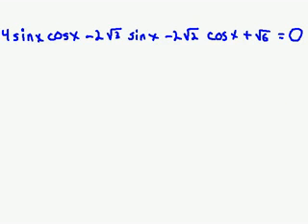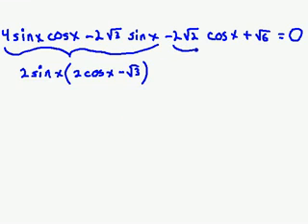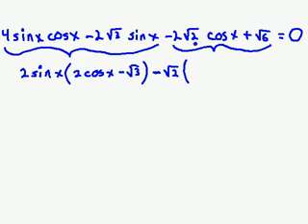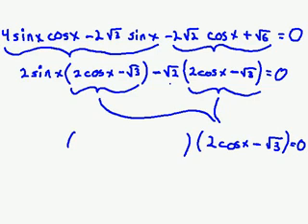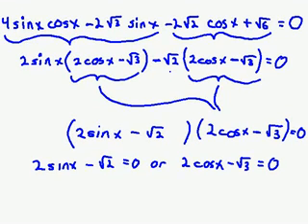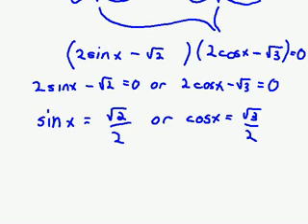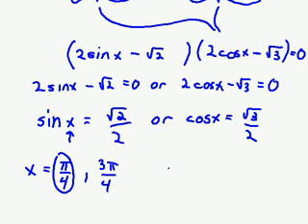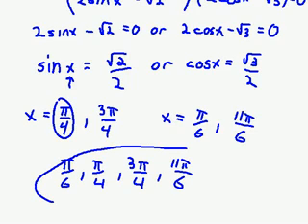Solve Using Factoring by Grouping